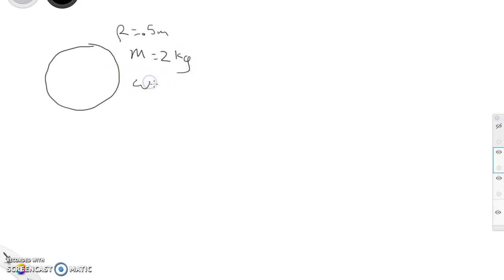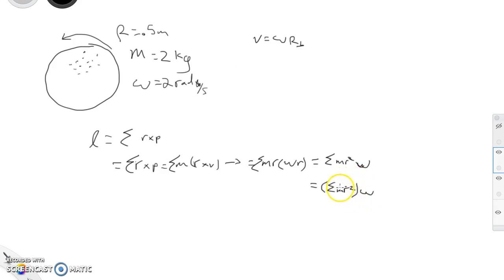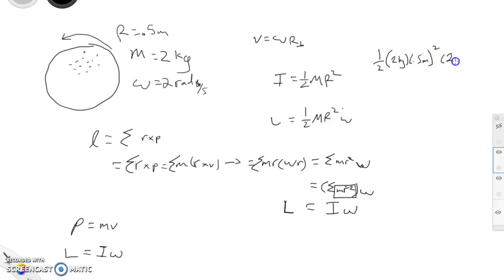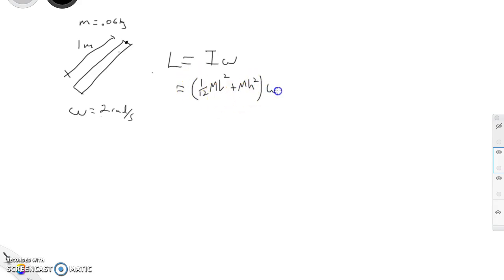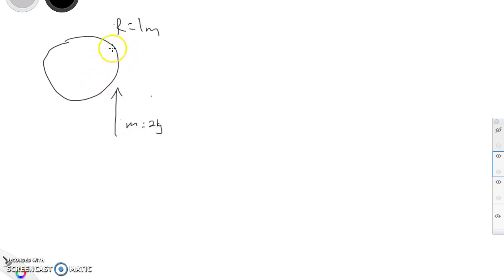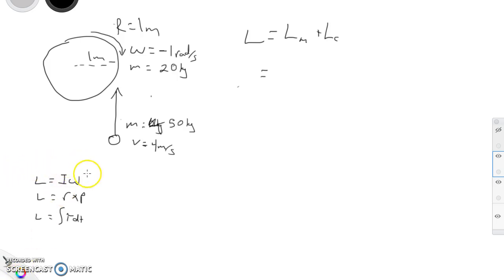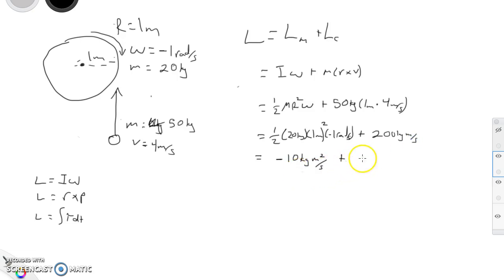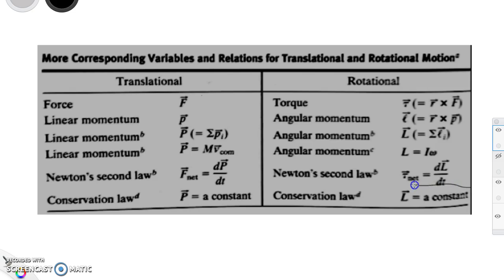AP Ch 11: Rolling + ang momentum, part 7: L of object